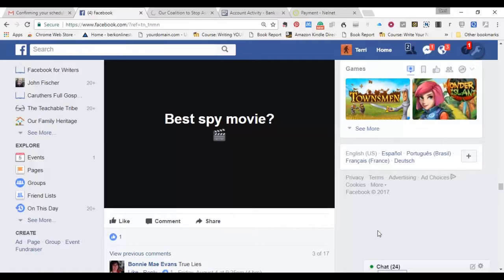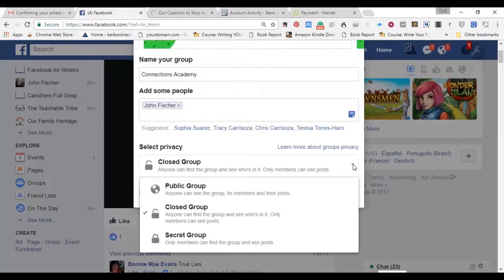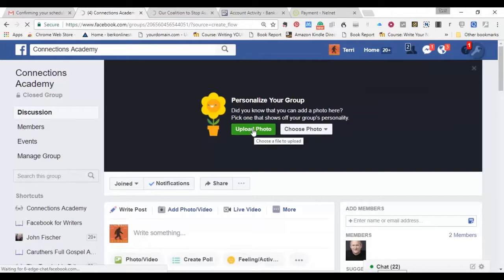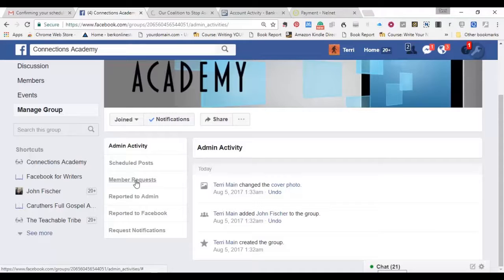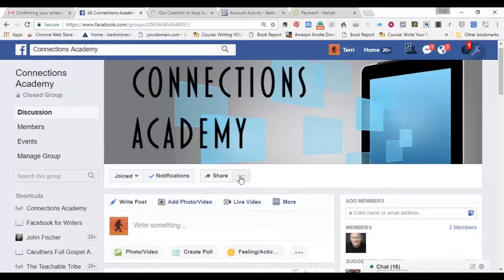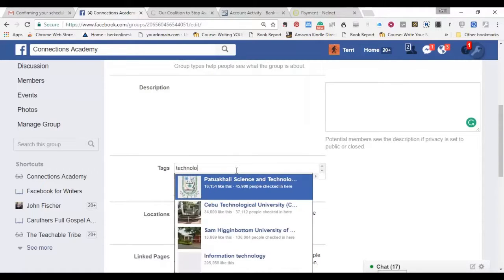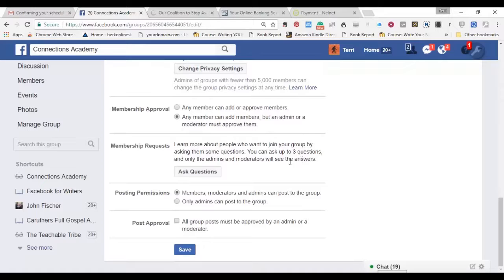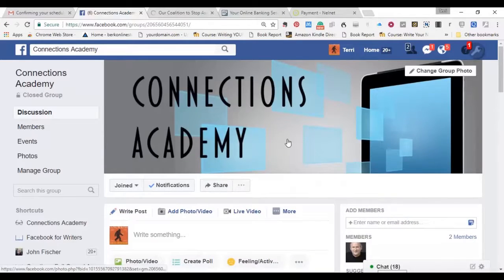How to create a Facebook Group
Facebook is a great place to build communities. Mark Zukerman made this point recently when he changed the Facebook Mission statement to include that. Well, you can create your own community on Facebook using the Groups function. It's a great way to stay in touch with family and friends, connect with members of a group or church, run an online class, or share a special interest. It's easy to do. This tutorial shows you how.